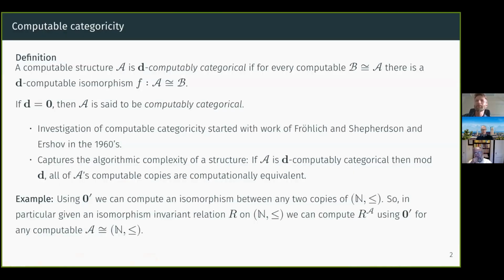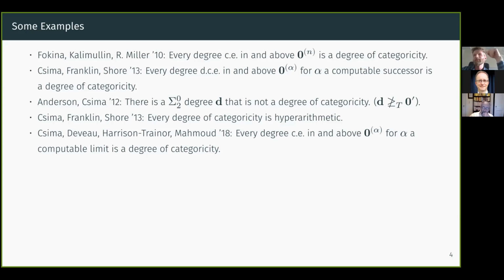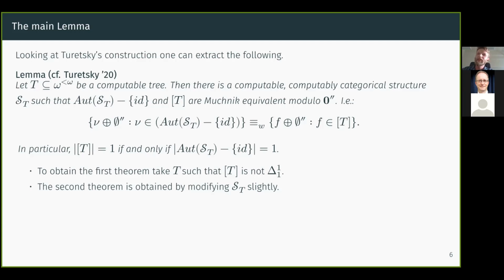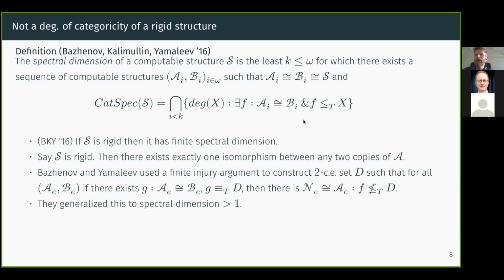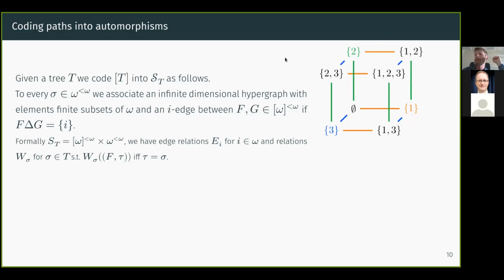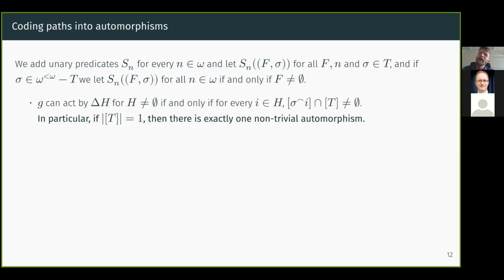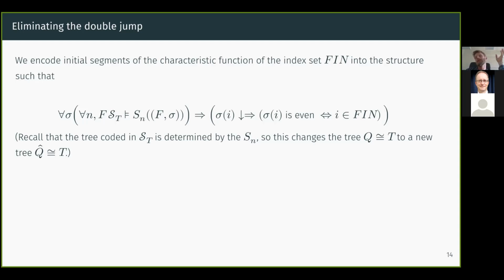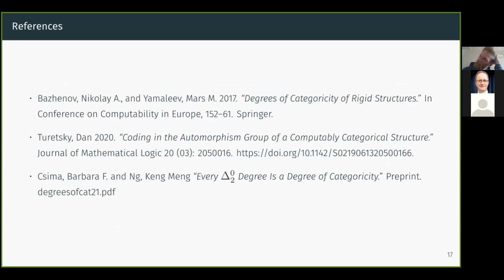New examples of degrees of categoricity - Dino Rossegger (UC Berkeley)